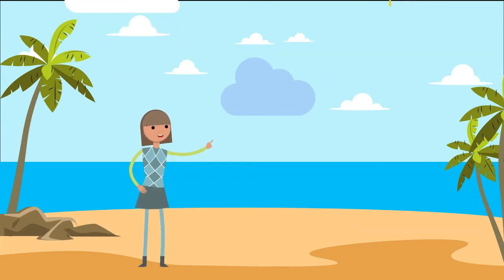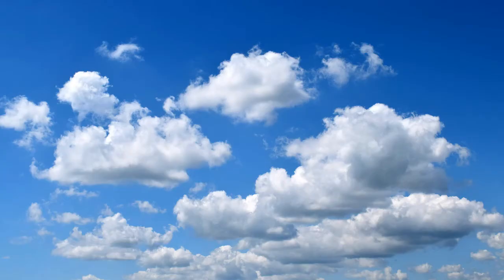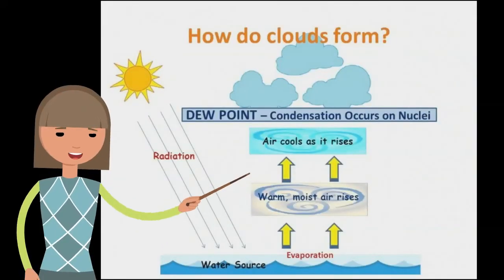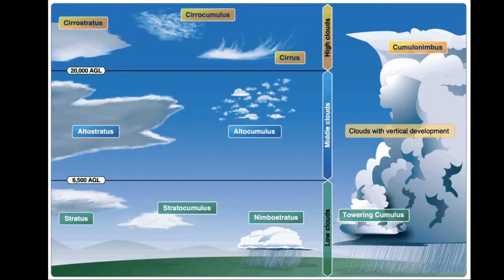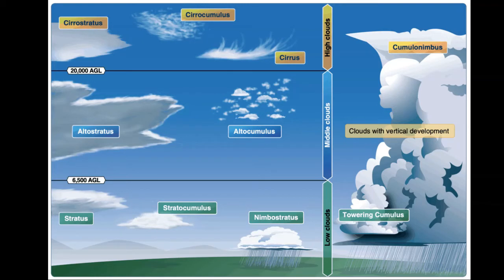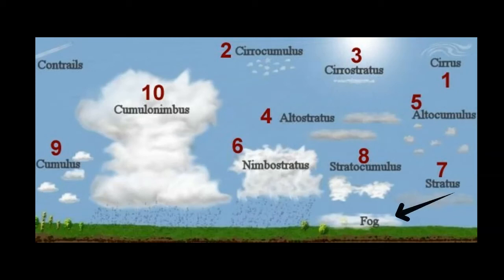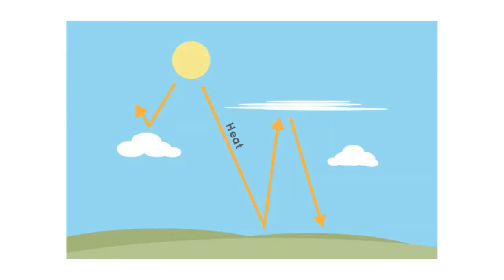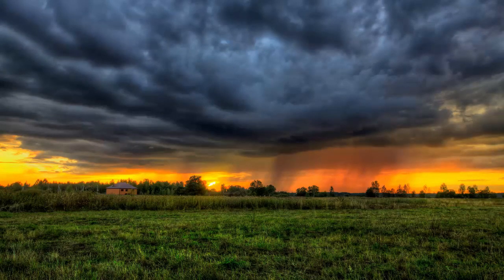Types Of Clouds | Bright Minds PH | Educational Video For Kids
We see clouds everyday. Clouds play an important role in both warming and cooling our planet.

In this video, let's learn about the different types of clouds, how do clouds form, and how we can benefit from them.

Bright Minds PH is a family-friendly, kid-friendly channel featuring a new, 100% children-appropriate topic every week!

In every episode, kids will learn something new and educational. Bright Minds PH strives to create a fun, educational experience for kids from preschool to kindergarten and beyond! Don't forget to join our Bright Minds community on Facebook for more free resources, mentoring and lessons

for more updates!

all bout clouds
cloud types and weather
different cloud types
cloud types explained